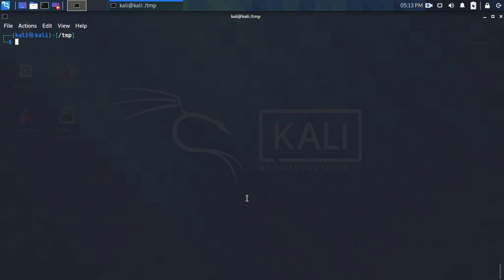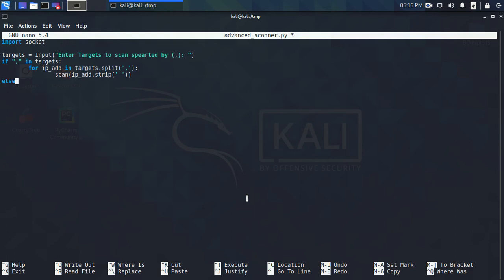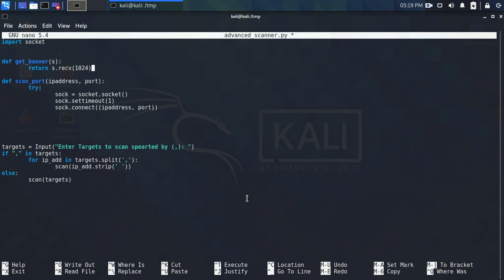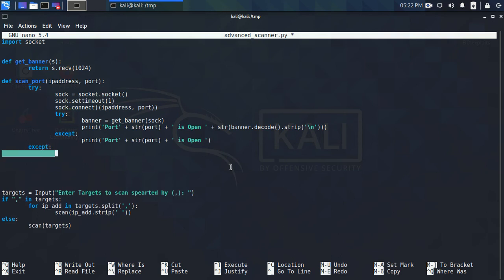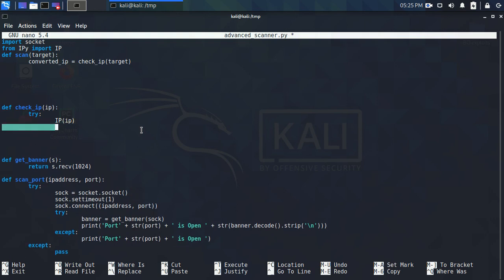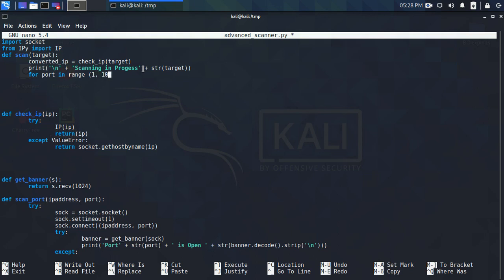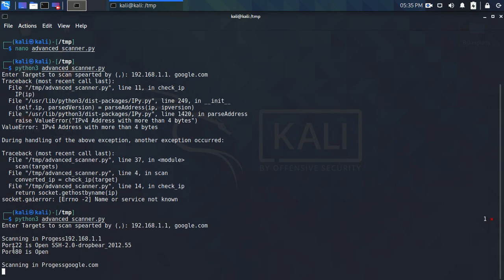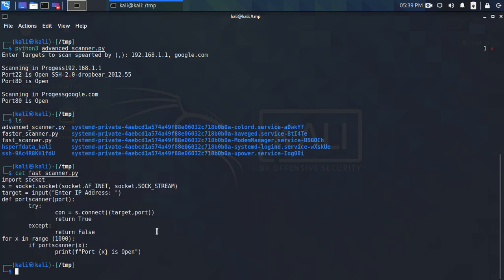EP6 PT3 - Building a Python PortScanner || Hacking Tools || Offensive Python for Ethical Hackers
Episode 6 part 2 of Free Course: LEARN PENETRATION TESTING & LEVEL UP YOUR CAREER FROM BEGINNER TO PRO

In this video we are going to enhance our faster port scanner that we built in the last video to scan multiple targets at a time and learn how to perform network port scanning where nmap is not an option.